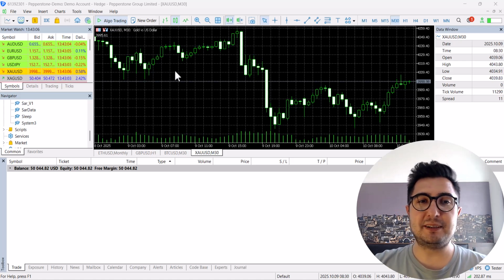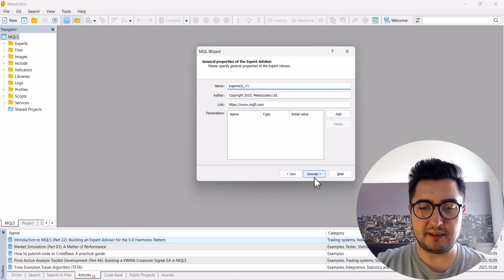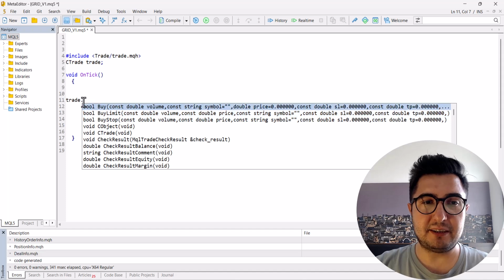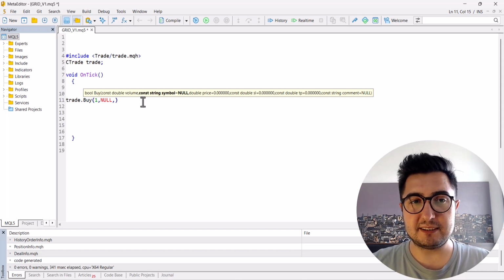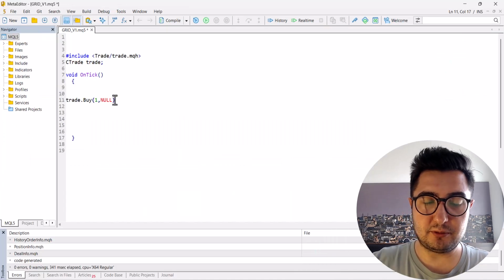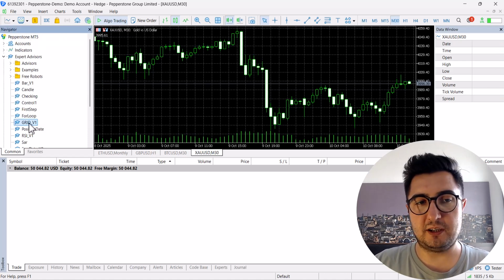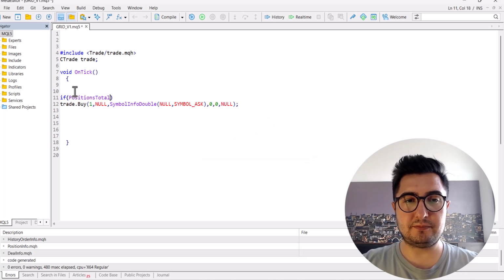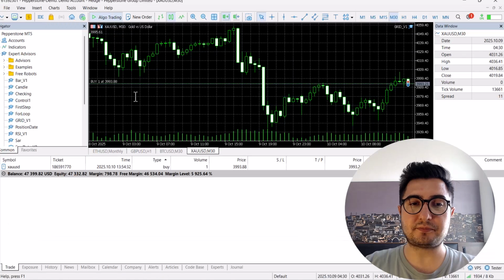GRID Bot Coding in MQL5 – Start Algo Trade on MT5 Today!